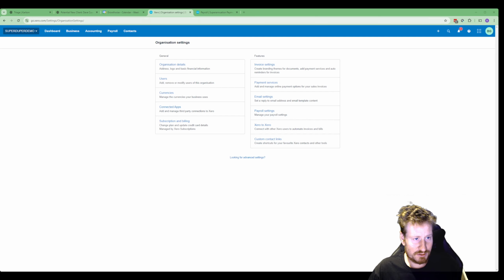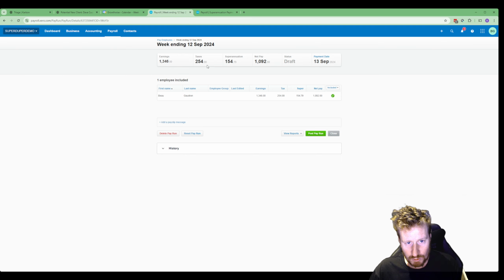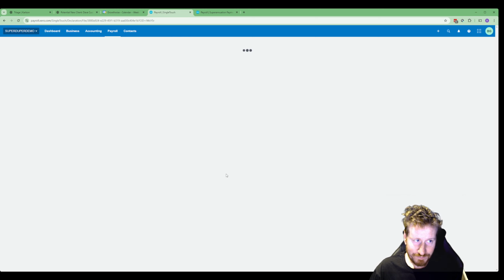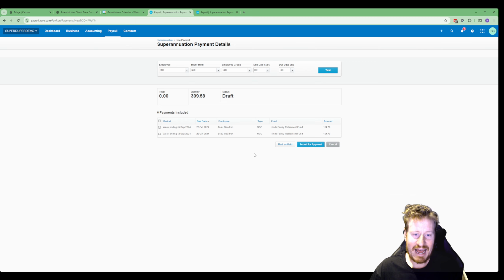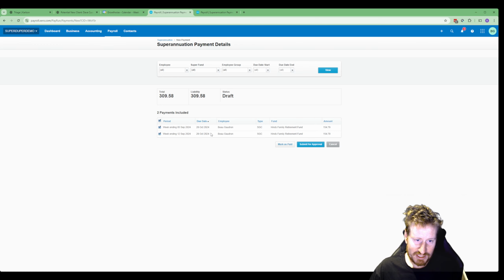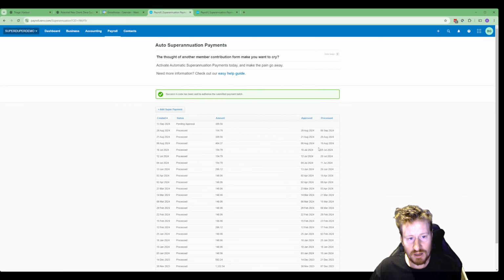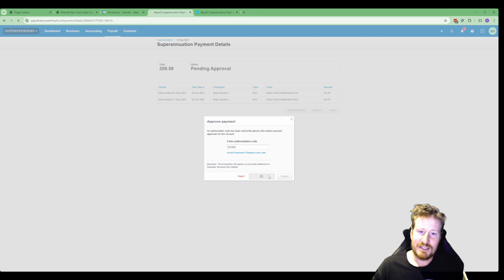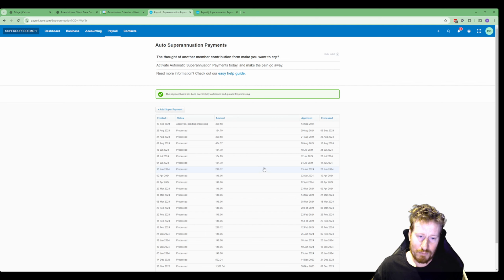Xero Tip - Process Superannuation w/ Autosuper in Xero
In this video we run through processing superannuation the simple way - using Auto superannuation in Xero.

X: @growthwise